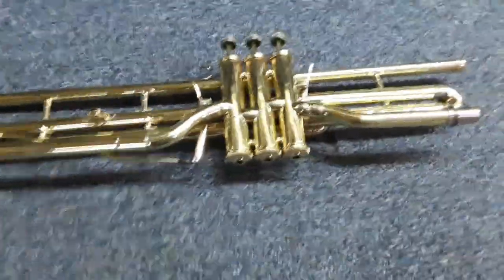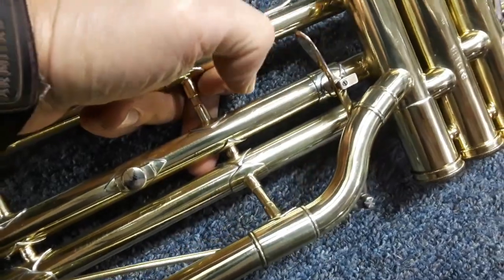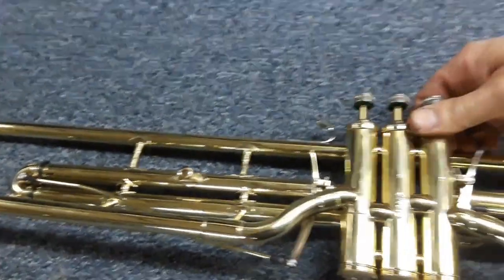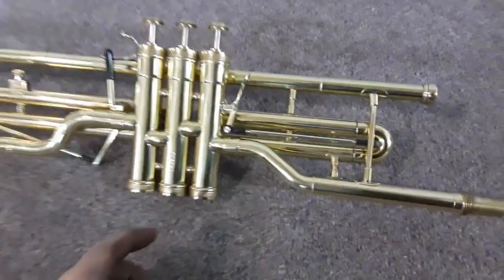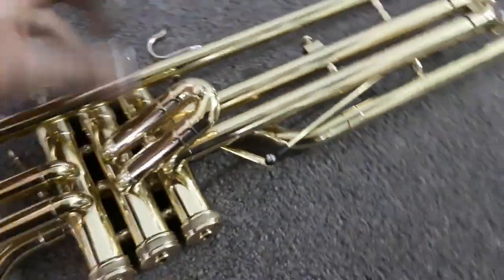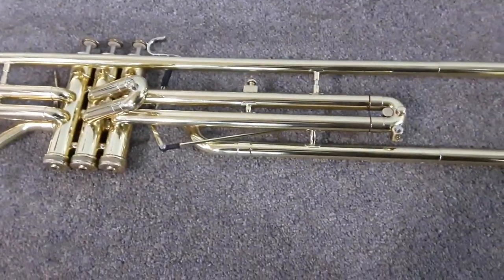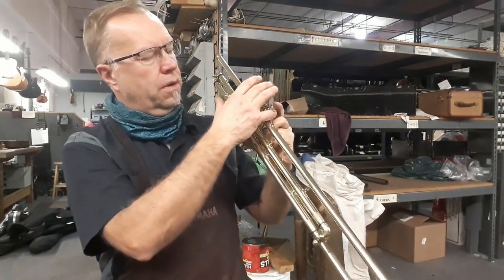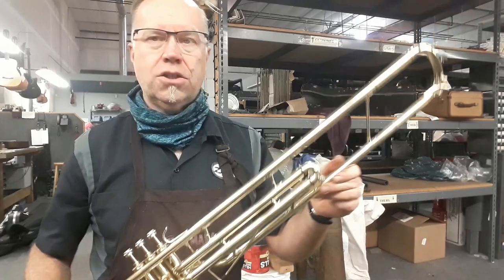Valve trombone slide triggers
Here are some levers I have built and installed on valve trombones. Custom fit for each instrument.